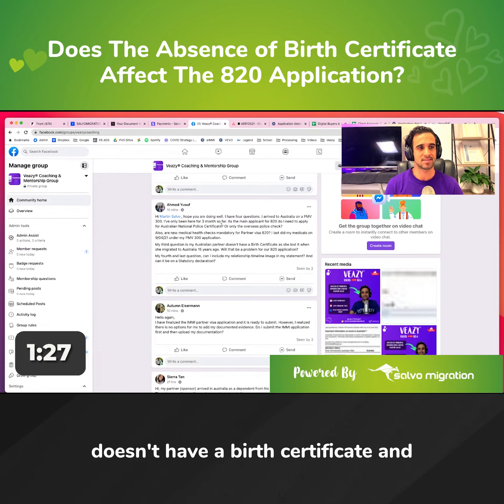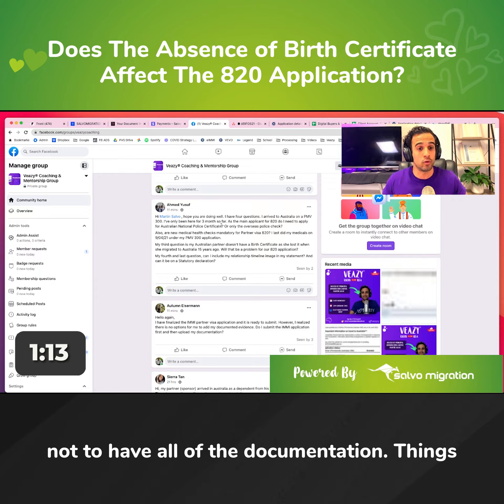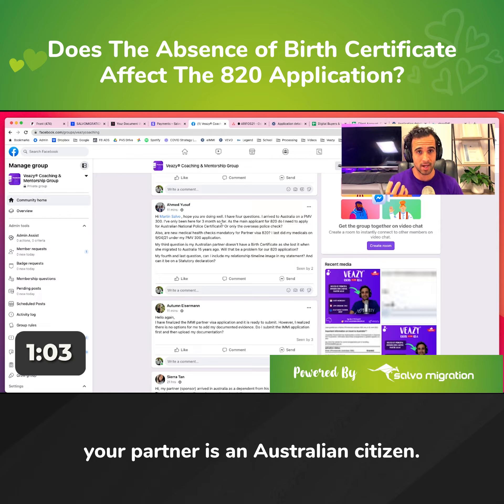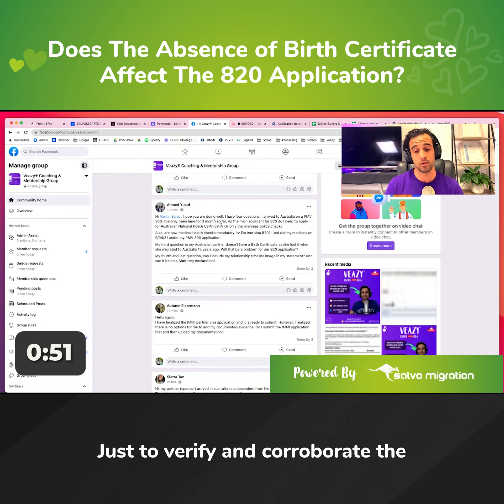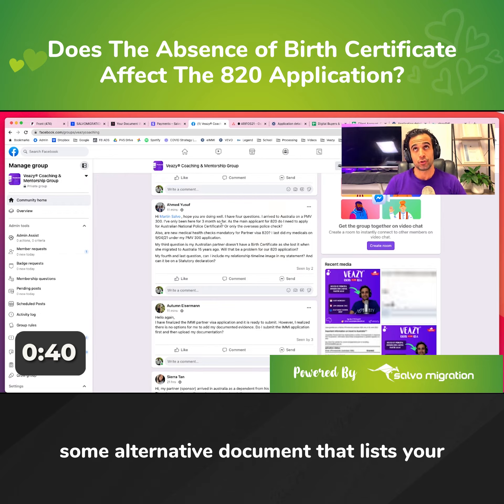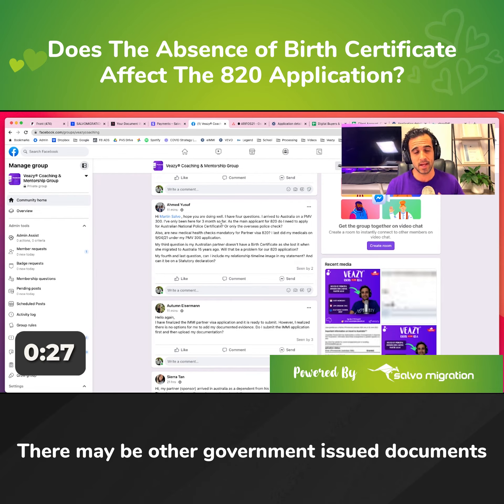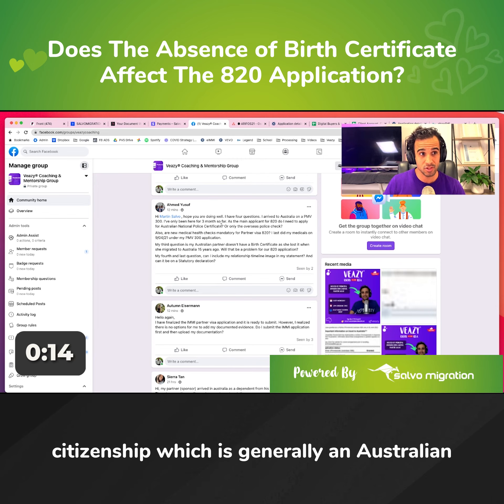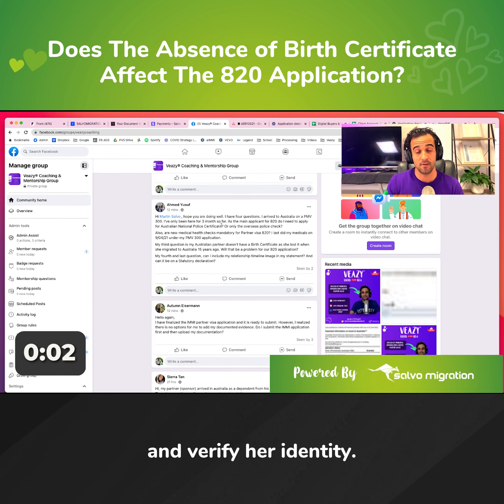Australian Partner Visa Q&A - Does The Absence of Birth Certificate Affect The 820 Application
Another partner visa question answered by principal immigration lawyer, Martin Salvo, exclusively for our Veazy users.

What's Veazy?

It's our proven partner visa preparation software, coaching and mentorship service that costs a fraction of engaging a lawyer of agent.

Learn how to prepare your own Australian partner visa safely, confidently and in half the time

🔴 NOW STREAMING 🔴 Partner Visa Secretsᵀᴹ by Salvo Migration

Learn The Secrets About Australian Partner Visas, Options, Legal Requirements And What You Need To Do, Right Now, To Get Your Application Approved, WITHOUT, Needing an Agent or Lawyer in this 100% FREE Online Training.

💖  Team Salvo Migration